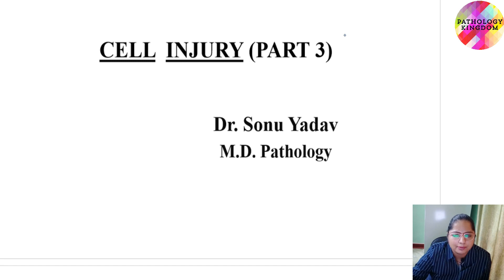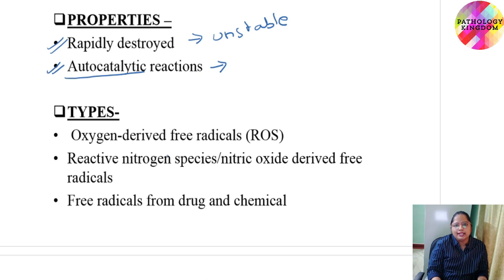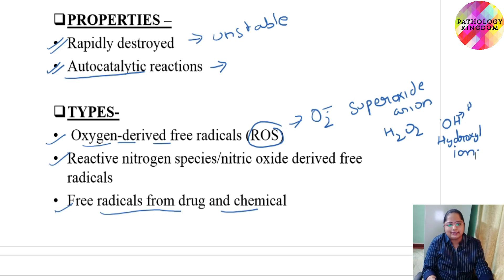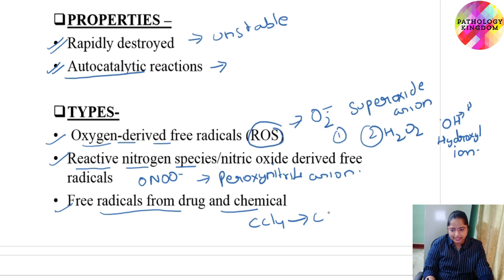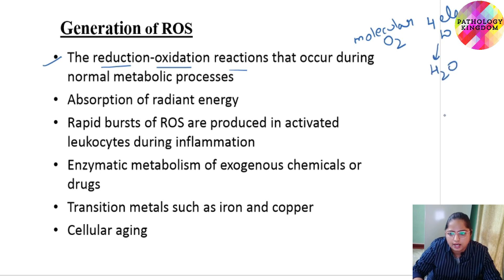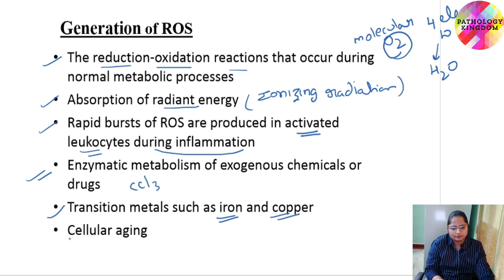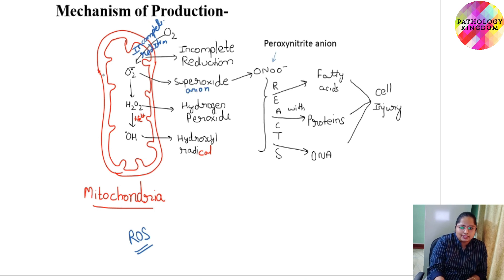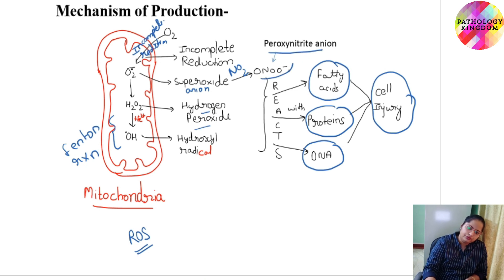CELL INJURY - REACTIVE OXYGEN SPECIES (ROS) | Dr.Sonu Yadav | Pathology Kingdom | General Pathology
Cell Injury - Reactive oxygen species (ROS)

This video deals with free radical injury with emphasis on reactive oxygen species.

PATHOLOGY KINGDOM - understanding the disease

Dr. Sonu Yadav - MBBS, MD(Pathology)

• Personalized Pathology lectures according to individual student needs
• Comprehensive and precise teaching
• Interactive online sessions with flexible timings
• High yield topics of individual chapters are discussed
• Exam based preparation
• Classes for MBBS, BDS and Allied science students
• Post-Graduate teaching for budding Pathologists